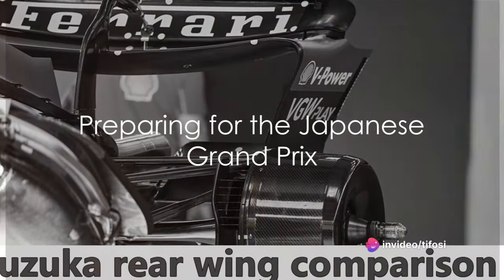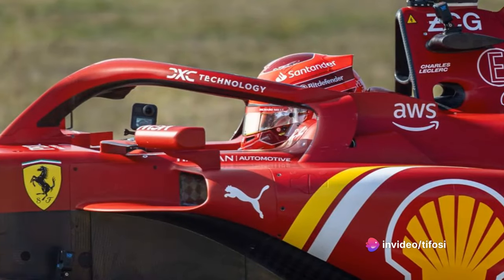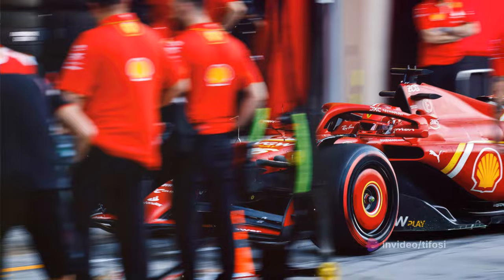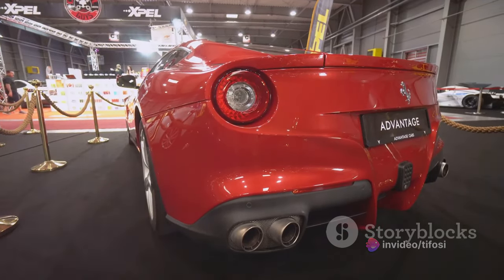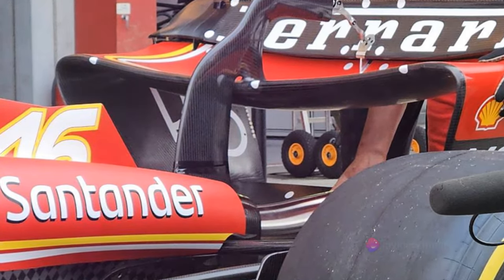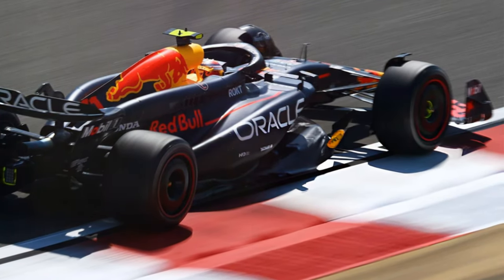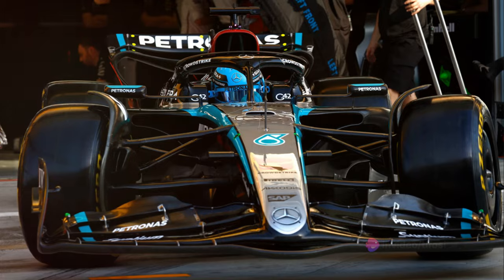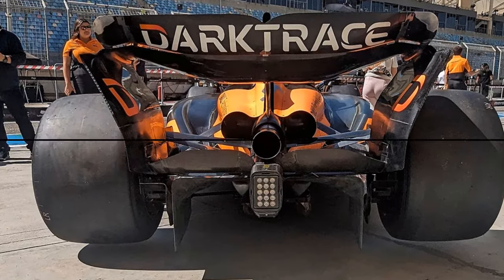How Ferrari adjusts SF-24 rear downforce with beam-wing | 2024 F1 Japanese GP rear wing comparison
The Scuderia Ferrari team has thoroughly prepared its SF-24 vehicle for the upcoming Japanese Grand Prix, marking the fourth event of the 2024 Formula 1 championship, scheduled to unfold across 53 laps of the 5.807-km Suzuka International Racing Course this weekend. We've previously delved into the meticulous strategy adopted by the venerable Italian squad as it gears up for the weekend, touching upon essential aspects like aerodynamic downforce, adjustments in suspension, and strategies for tyre usage. These are among the myriad considerations required for a well-prepared entry, featuring a strategic technical plan designed to enhance performance in Japan. This involves a sequence of preliminary evaluations conducted via simulations using both static and dynamic tools, laying down a foundational understanding for subsequent fine-tuning on the circuit and adjustments to the car's settings.

The objective is to fine-tune the performance of the SF-24 to approach its ideal operational state as closely as possible, with further adjustments anticipated leading into the qualification round. The Prancing Horse is pinpointing specific segments where it anticipates potential gains, viewing these as vital for sculpting competitive lap times—not merely in simulations of quick laps but also over extended runs laden with fuel. Drivers play a crucial role in this strategic equation. Notably, the SF-24 has a propensity for slight oversteer—a characteristic that, when judiciously harnessed, can endow the vehicle with beneficial agility and turning efficiency.

Nevertheless, ensuring the rear of the car doesn't become too light is critical to maintaining stability. A lack of proper load balance could lead to detrimental instability at the rear, a scenario Charles Leclerc encountered during the qualifying round at Albert Park in Australia. There, an imprecise demand for downforce at the car's front end during Q3 disrupted the fragile equilibrium essential for maximizing grip and cornering velocity. For the race in Japan, Ferrari has opted to stick with the rear wing configuration used in earlier 2024 championship races, aiming for continuity in performance and aerodynamic balance.

OUTLINE:

00:00:00 Preparing for the Japanese Grand Prix
00:00:50 Fine-tuning the SF-24 Car
00:01:30 Aerodynamic Adjustments for the Japanese Grand Prix
00:02:06 Optimizing Aerodynamic Load
00:04:10 Rear-wing comparison

OUR LINKS